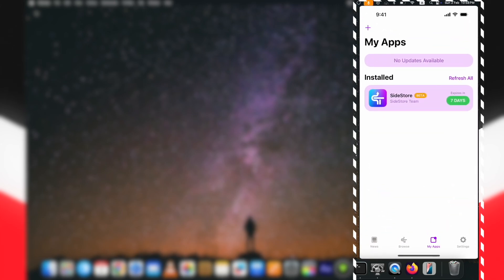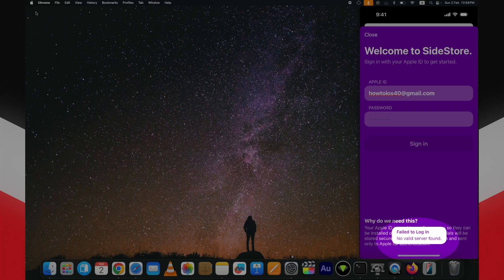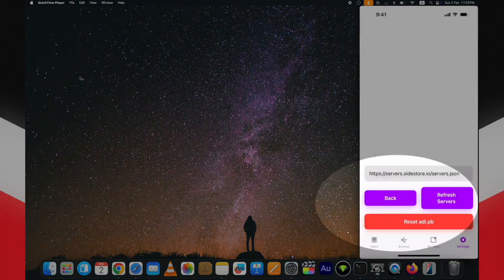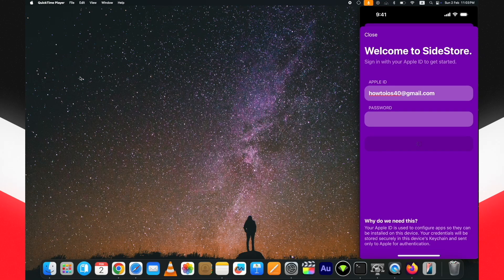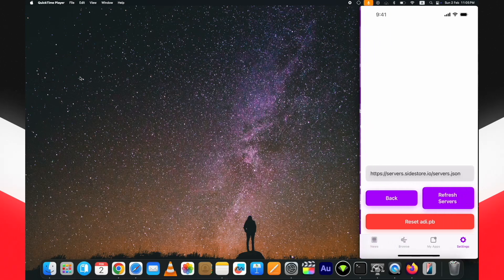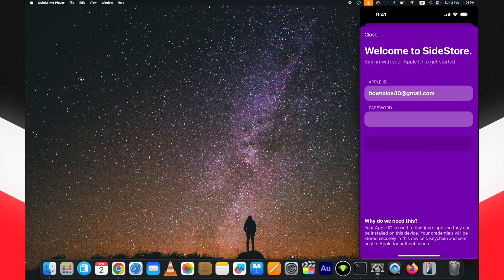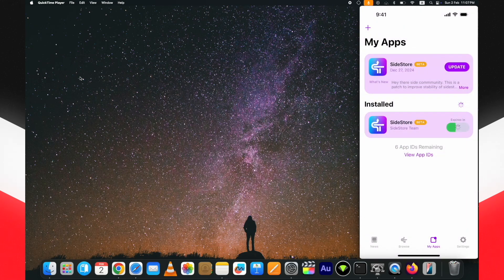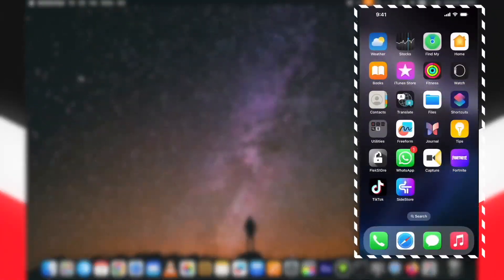How to Fix Sidestore NO Valid Server Found Error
To fix the "No Valid Server Found" error in SideStore, try switching to a different Anisette server, resetting the adi.pb file, and ensure your device and computer are on the same Wi-Fi network and trusted.
Here's a more detailed breakdown of troubleshooting steps:
1. Switch Anisette Servers:

    Open SideStore settings: Navigate to the settings within the SideStore application.
    Locate "Anisette Servers": Scroll down to find the "Anisette Server" option.
    Select a different server: Choose a different server from the list, such as "Macley". You may need to try a few different servers to find one that works well.

2. Reset adi.pb:

    Go to Settings - Anisette Servers: Navigate to the Anisette Server settings within SideStore.
    Reset adi.pb: Locate the option to reset the adi.pb file and click it.
    If prompted to revoke previous certificate, always click yes .
    Sign Out and Restart: Sign out of your account in the settings and restart SideStore.
    Sign In Again: Sign back into your account.

3. Network and Device Checks:

    Ensure Same Wi-Fi Network: Verify that your device and computer are connected to the same Wi-Fi network.

Trusted Device: Make sure your device is trusted by your computer.
Check Internet Connection: Ensure your internet connection is stable and working.
Restart Device and Router: Rebooting your device and router can resolve temporary network issues.
Verify DNS Configuration: Check your network connection settings to ensure your system is configured to get DNS servers automatically.

⏩*Youtube Tags*